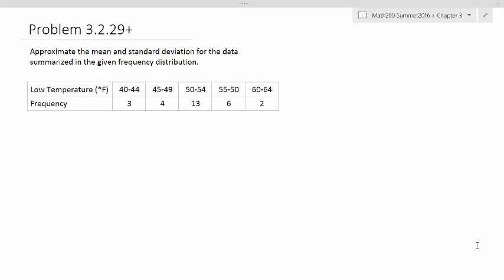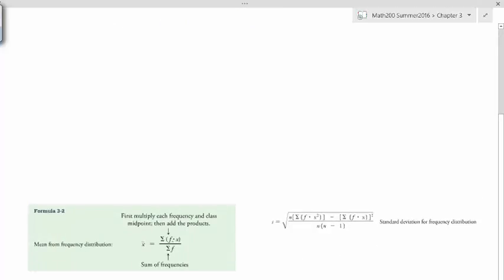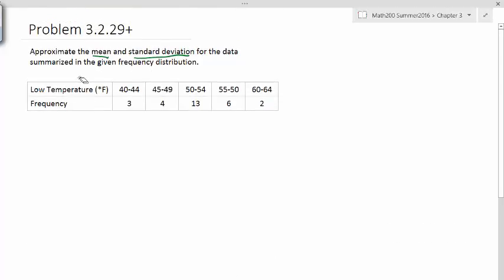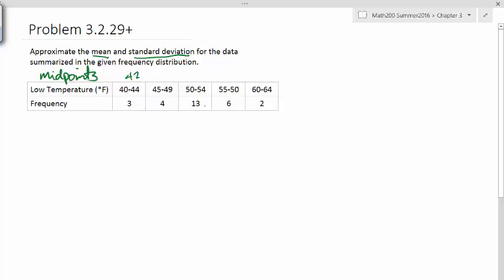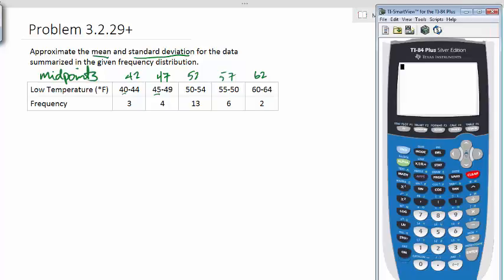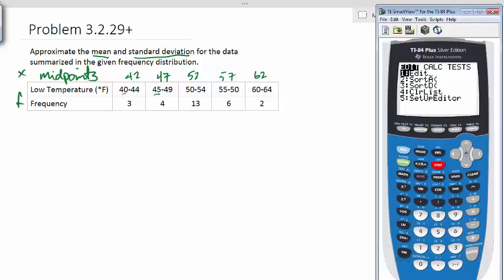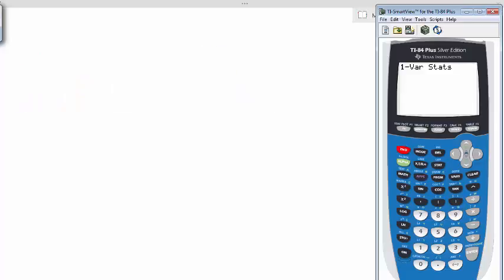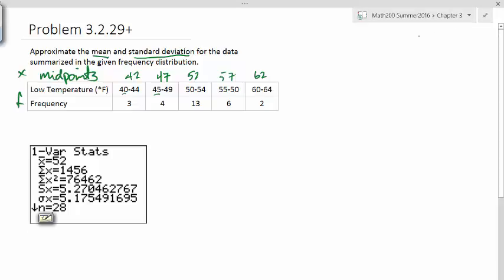m200 Problems 03 2 29